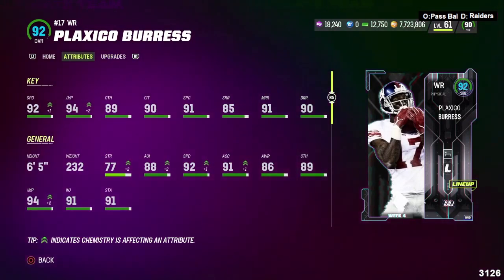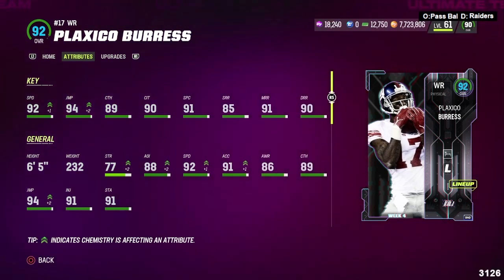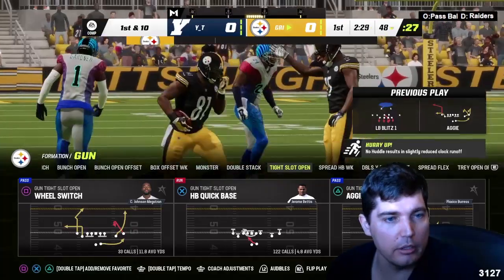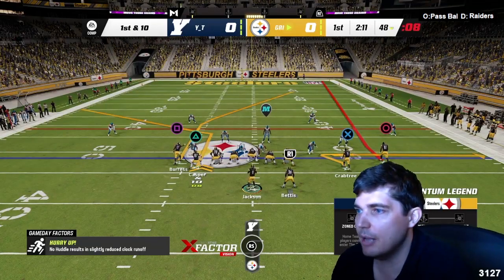91 TOTW PLAXICO BURRESS makes this game UNFAIR for DBs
Today we get some gameplay in with the new Team of the Week Plaxico Burress and see just how good a tall WR can be for us.

PLAXICO BURRESS Just Dunks On and Out-Reaches opponents!